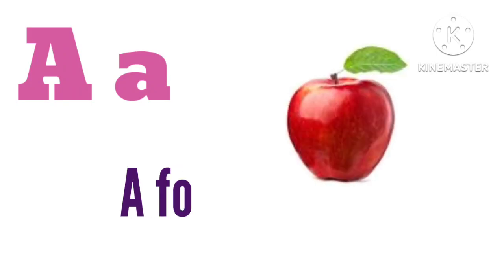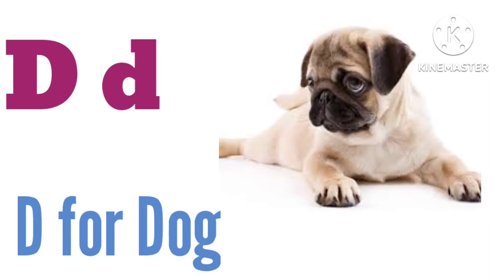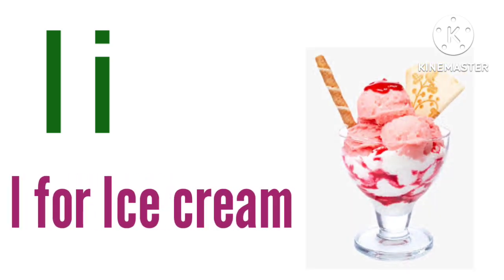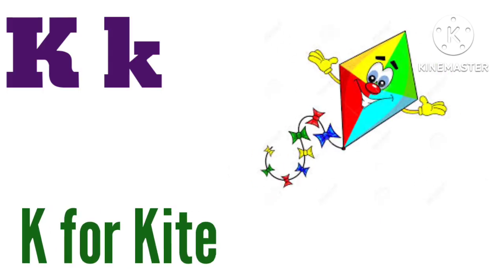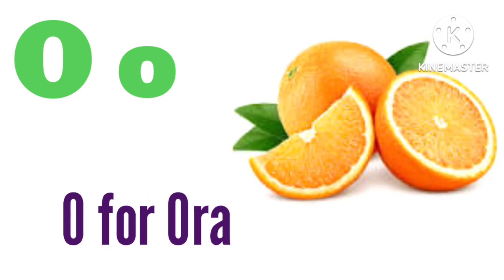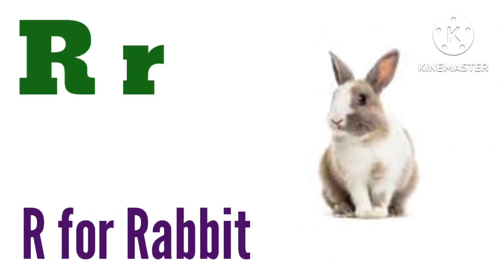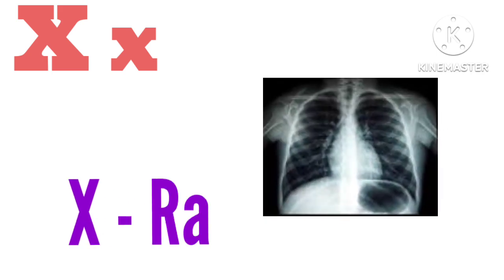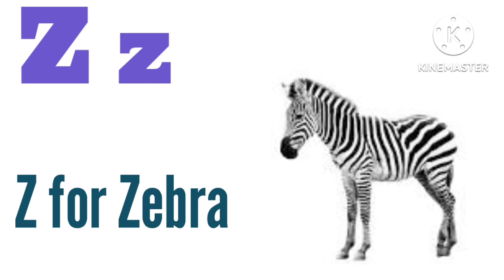A for Apple, B for Ball, C for Cat, Alphabets A to Z with pictures, छोटे बच्चों की पढ़ाई, kids class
This video will very helpful to your child to easy understand alphabet small and capital letters with pictures.

Aforapple
write and learn alphabet
aaseaam
alphabet
abcdforkids
abcdlearning
hindi varnmala for kids
hindi chart
hindi akshar
Hindi varnmala for Childre
Hindi varnmala vedio
Hindi varnmala for nursery
bacchon ki vedio
ksekabutar
hindi swar
hindi vyanjan
aseanar
khsekhargosh
abcdsong
abcsong
abcd
capital
hindi rhymes
hindi poems
ABC Learn English Alphabet
ChuChu Tv Classic
ABC phonic song
Colour Song